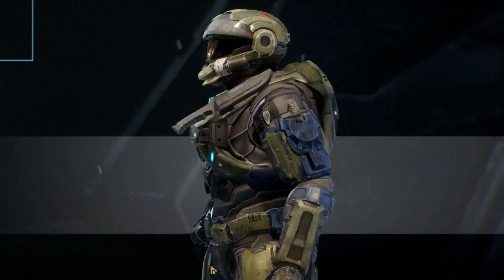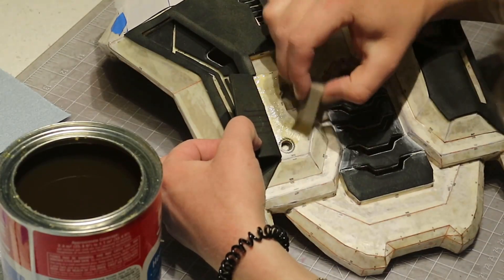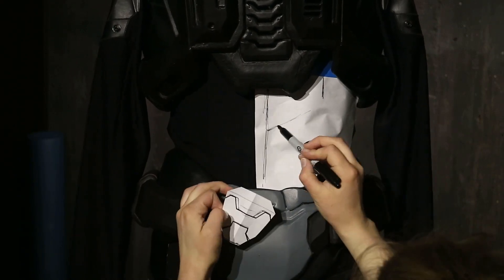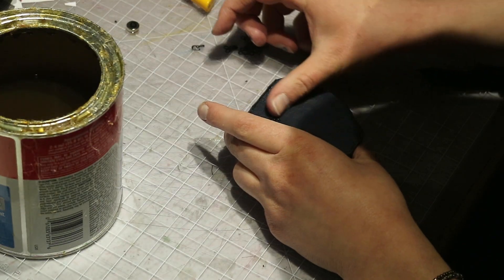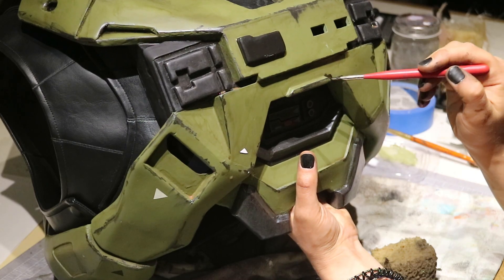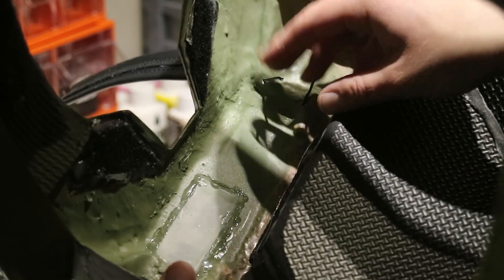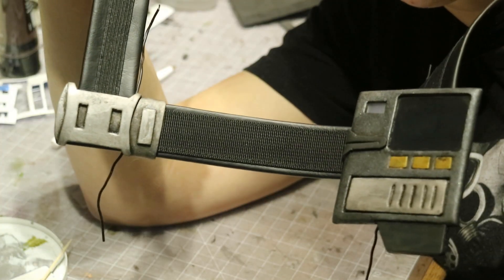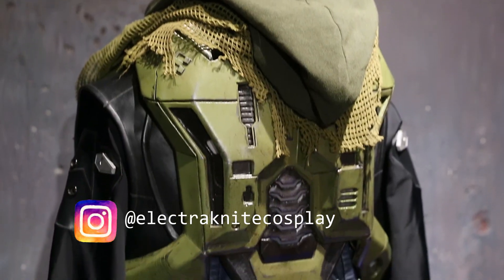Halo Reach Cosplay - Chest Armor and Tac Vest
Here's how I made the chest armor of my Jun Cosplay, hope its somewhat helpful or at least entertaining.